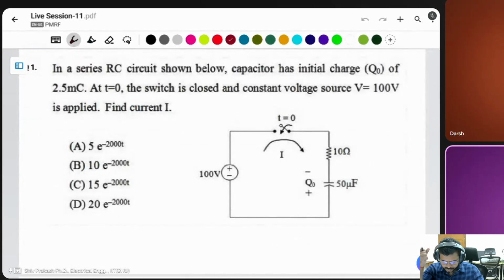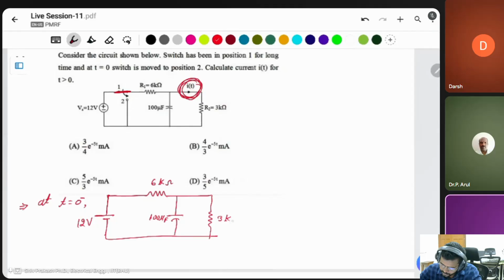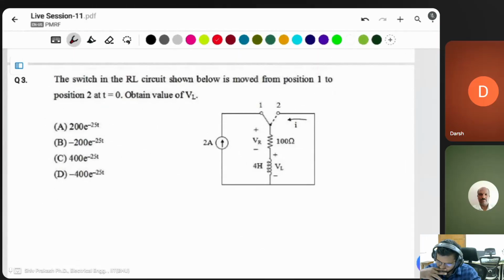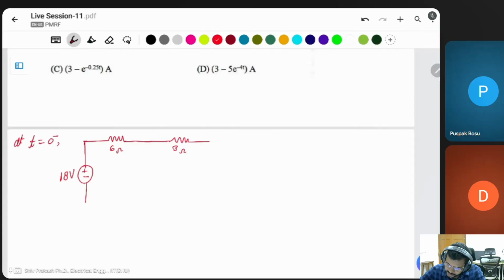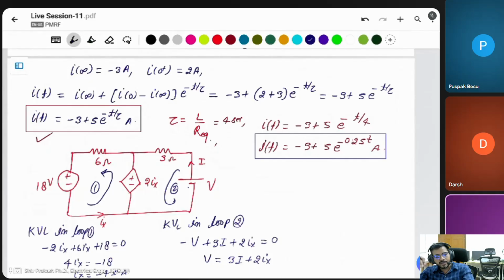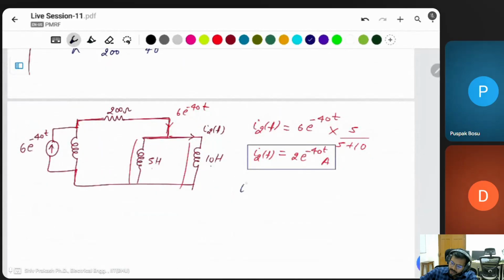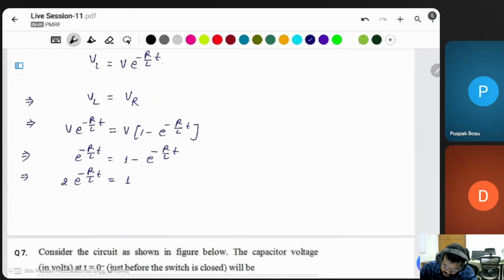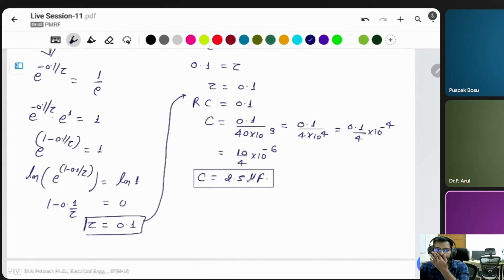Live session11:Basic Electrical Circuits